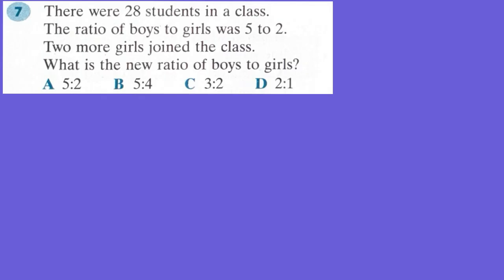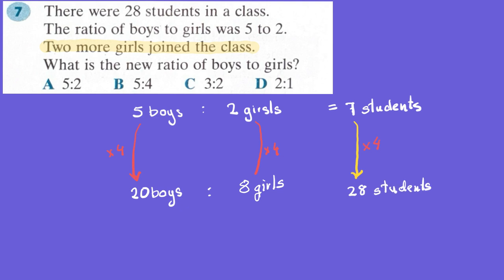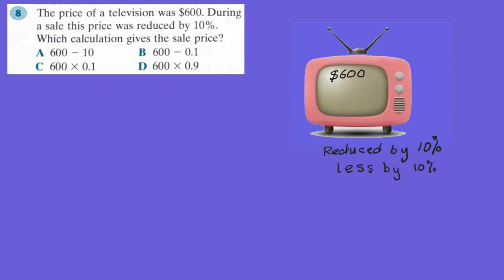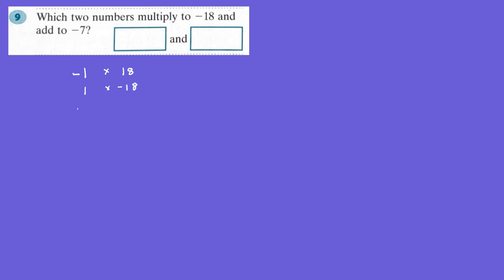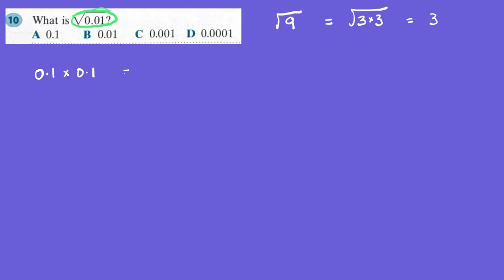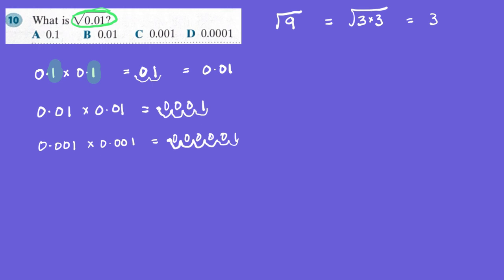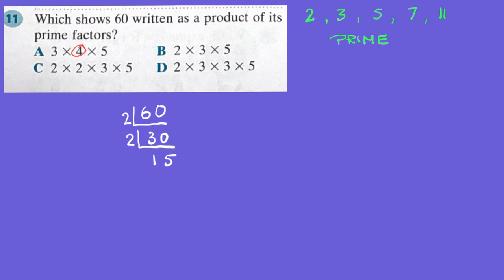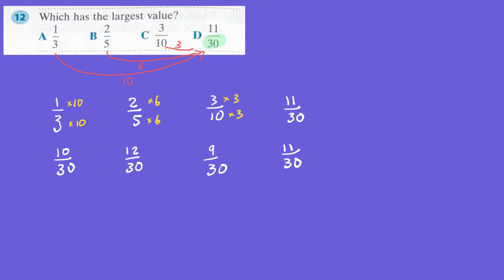Year 9 NAPLAN - Advanced level mini test 2 - Excel at School